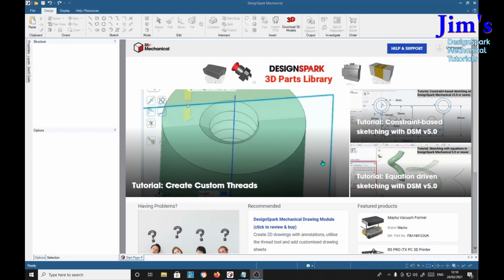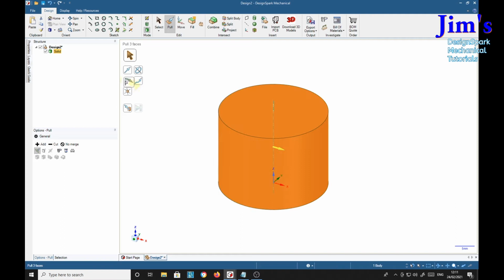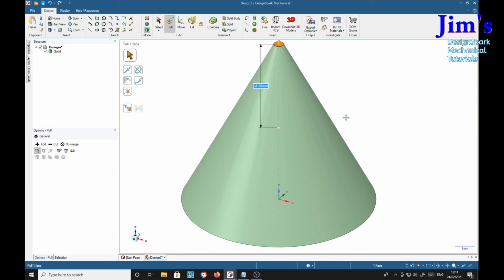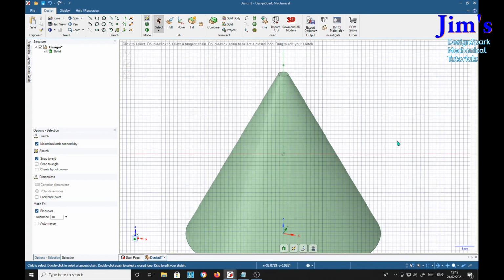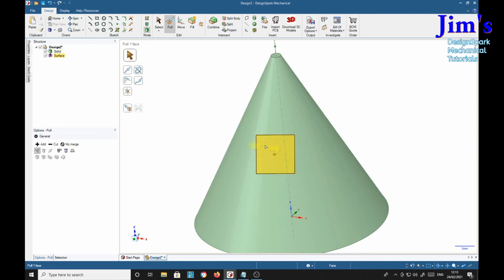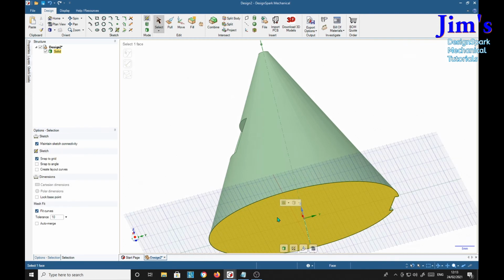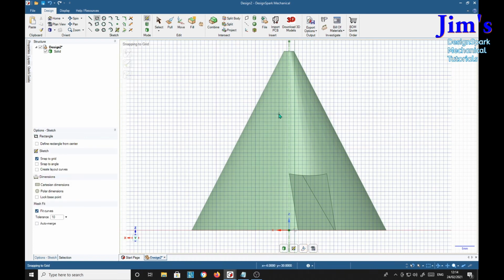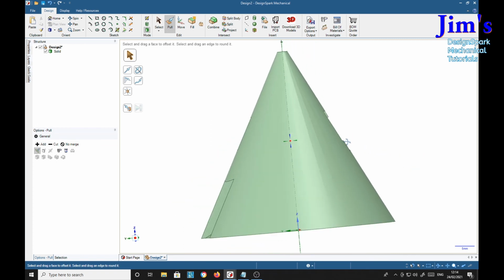Square hole in a cone